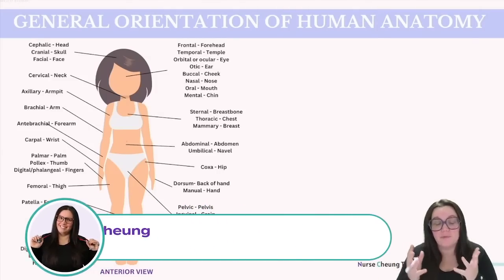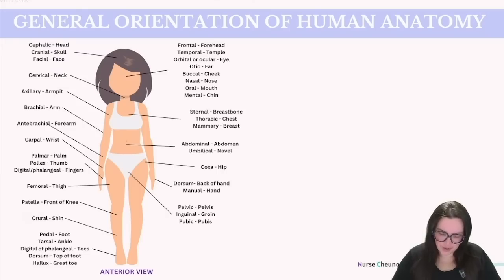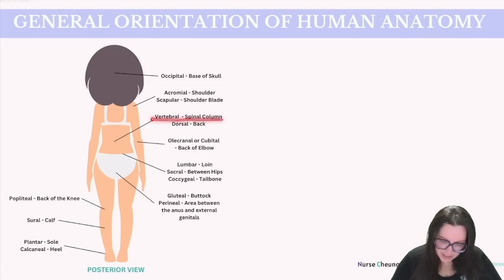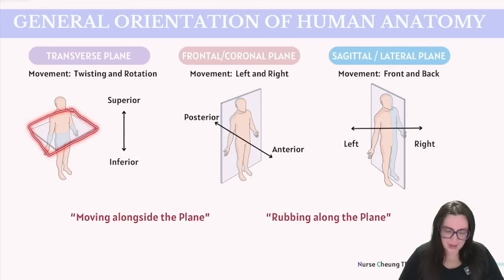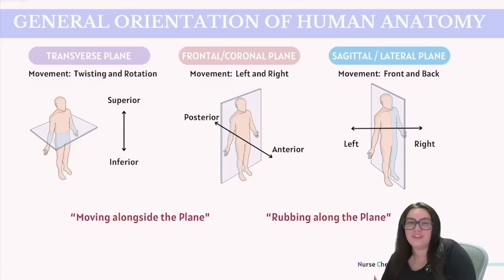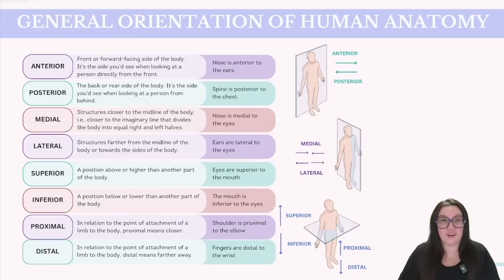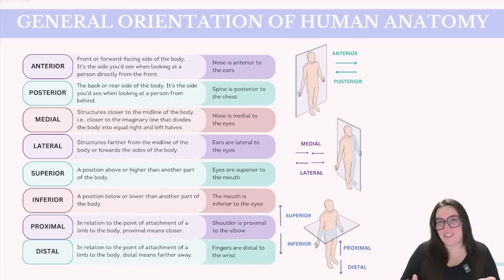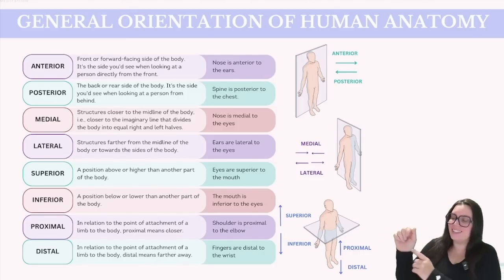2025 ATI TEAS 7 Science Anatomy and Physiology General Orientation & Planes with Nurse Cheung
Hey Besties, in this video we’re exploring anatomy and physiology from general orientation to planes, guided by Nurse Cheung. We’ll map out all the fundamental concepts you need for maximum test success. Happy Studying!!

⌚️Timestamps:

00:00 Introduction
00:15 Anatomical Terms
02:50 Body Planes
05:01 Anatomical Positions